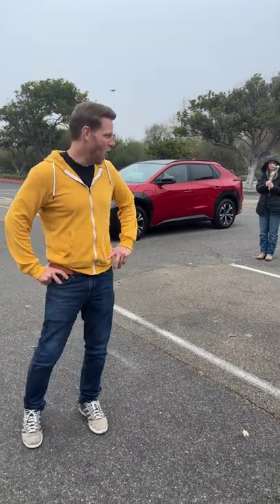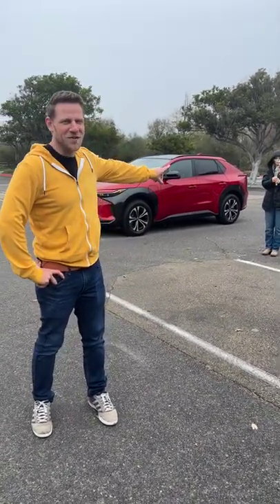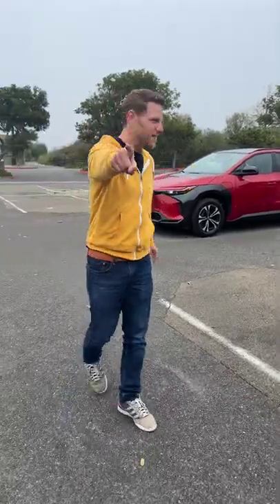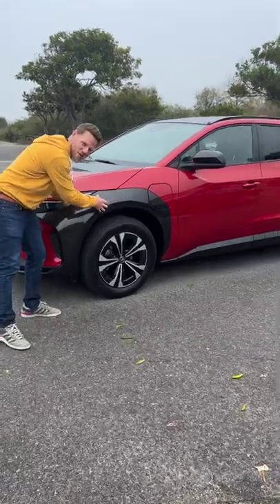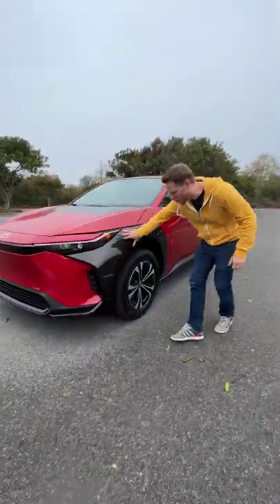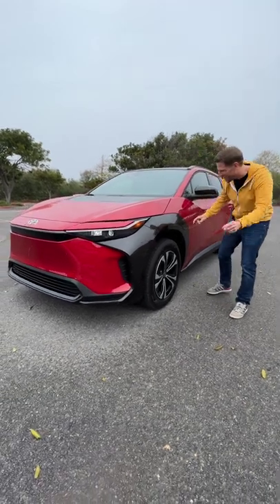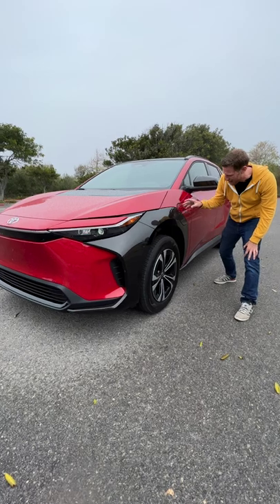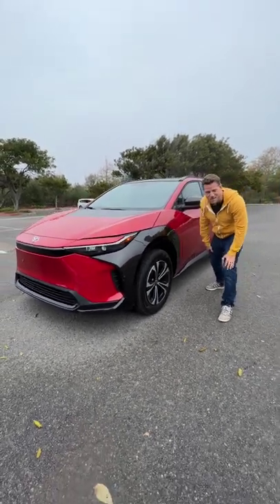The Toyota bZ4X looks... Different!!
What do you think of the Toyota bZ4X style? Is it too much or not enough?